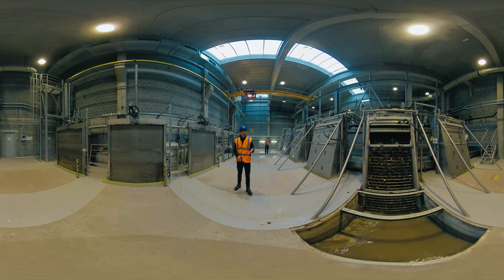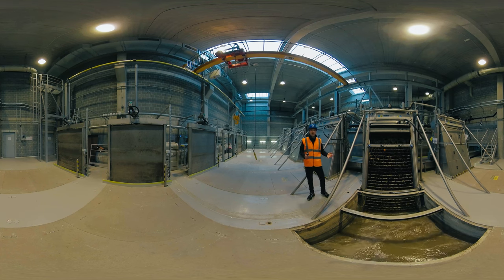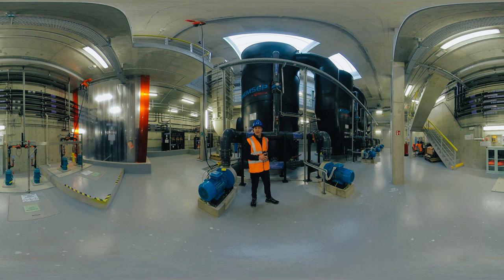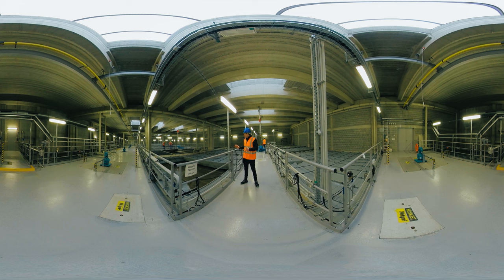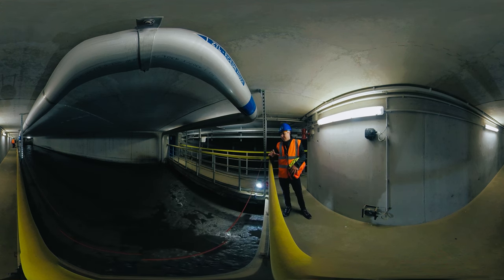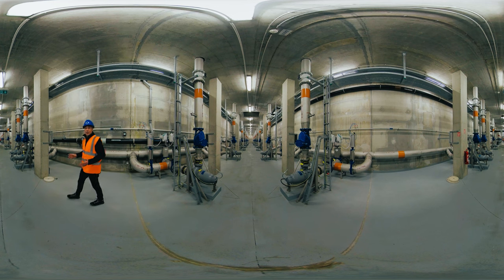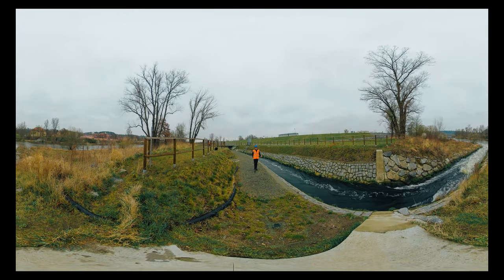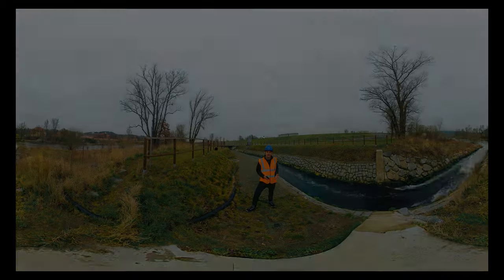HIDDEN PLACES: SEWAGE TREATMENT PLANT IN PRAGUE 360°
Immerse yourself with us in the unique premises of the Central Wastewater Treatment Plant (New Water Line).
We show you step by step what it takes to return wastewater back to nature clean.

Created for Veolia by Brainz Immersive Studio, 2024

Cite the origin-Don't use the work commercially